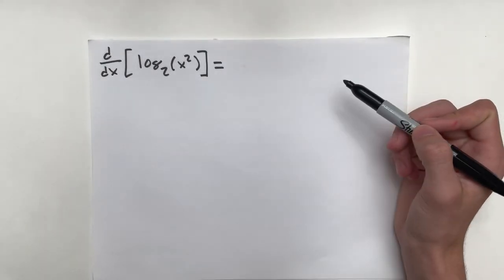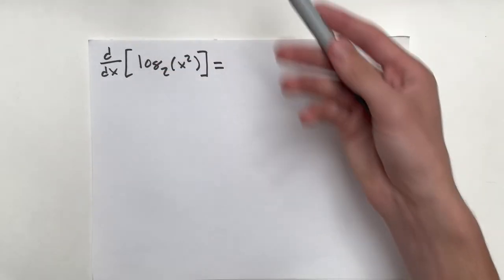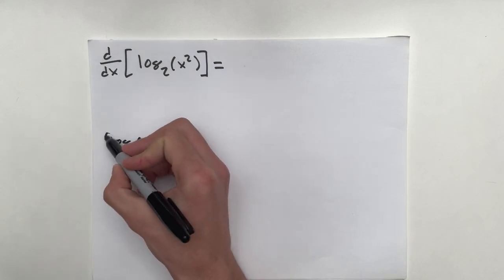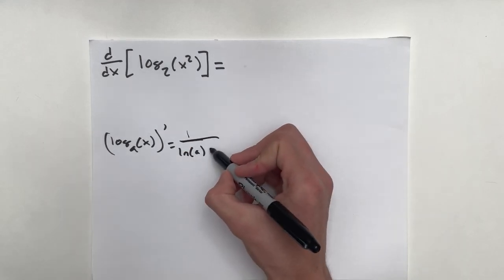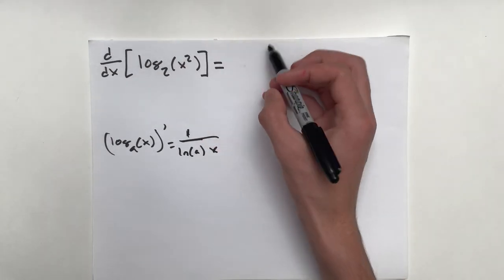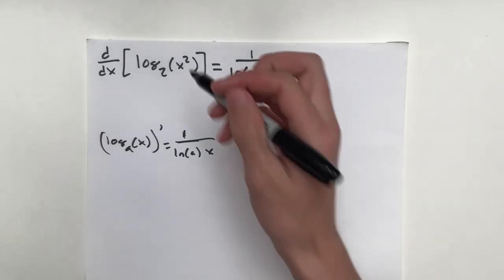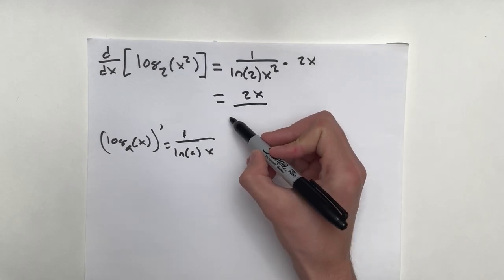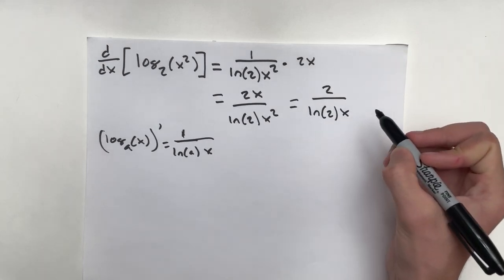Derivative of base 2 log(x^2)